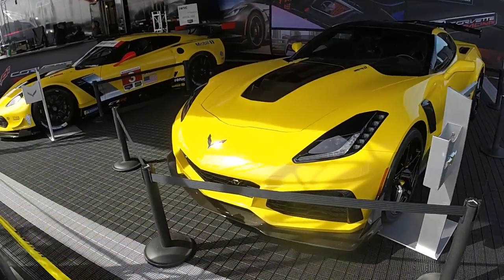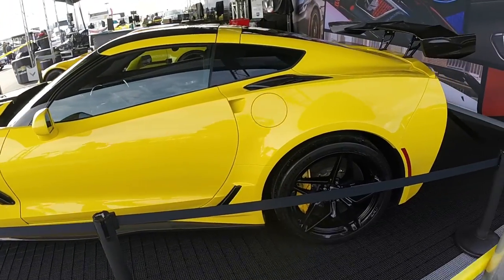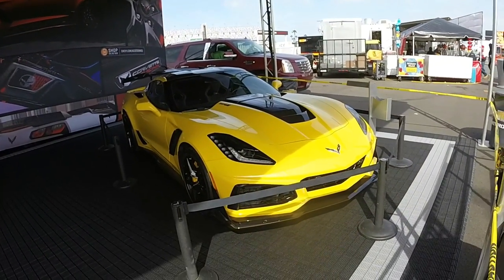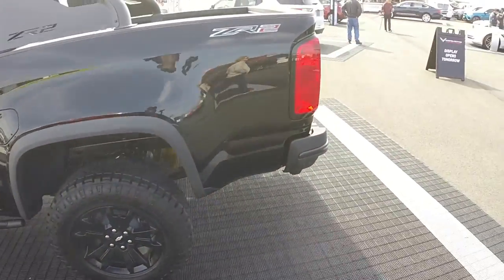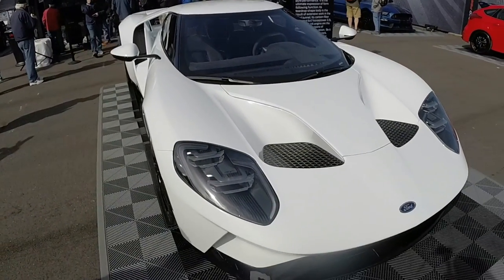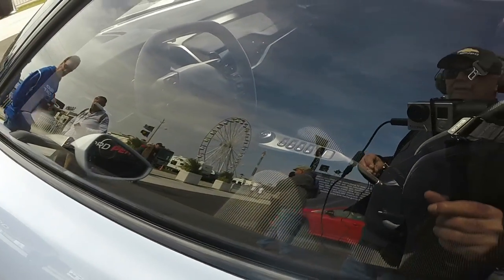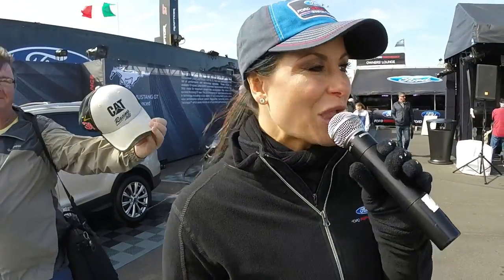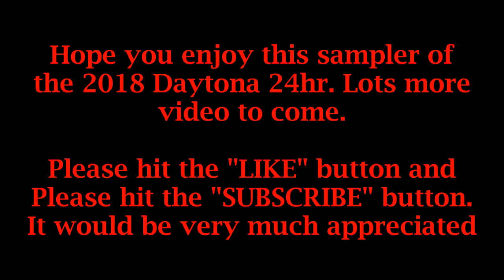Daytona 24 hr 2018 Thursday NEW ZR 1 Ford GT and more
Daytona 24hr vids of the new ZR1, Ford GT and more. I keep saying GT 40 and I should be saying FORD GT!! Duh!!!